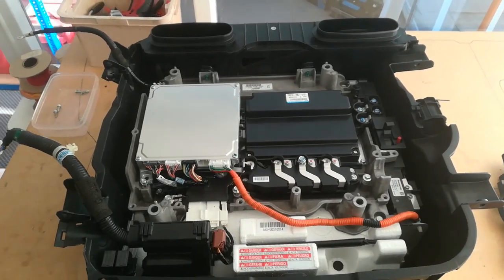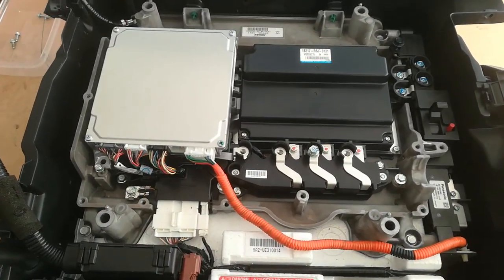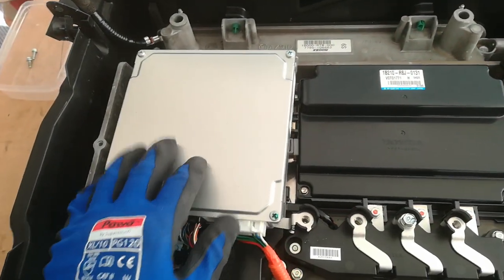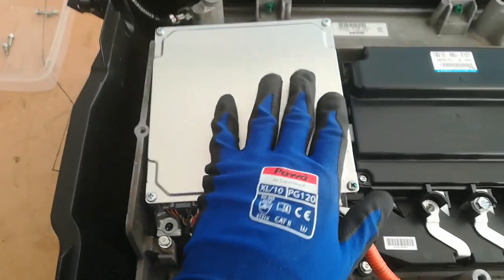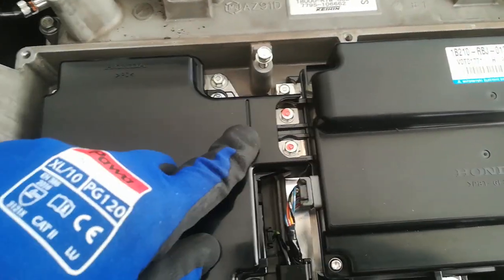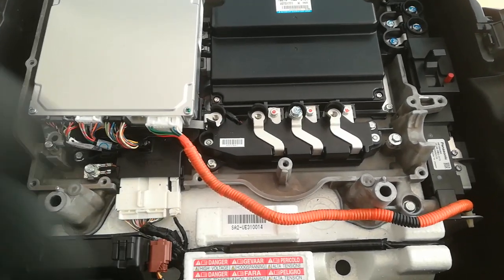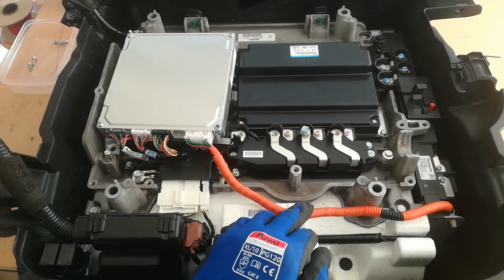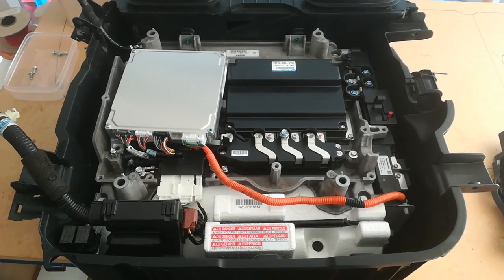CRZ Nimh Pack on the bench Video 1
Looking at the CRZ Pack and formulating a modification plan.